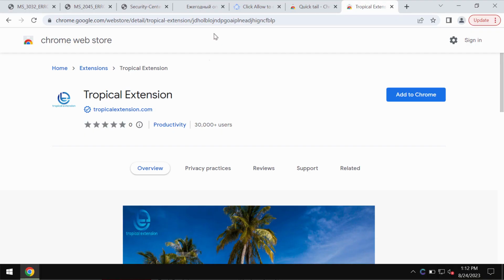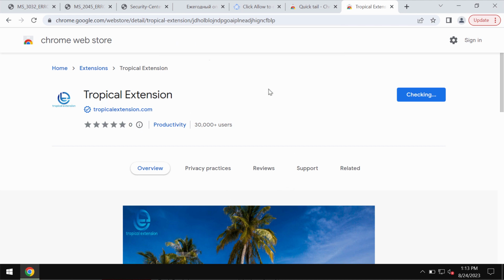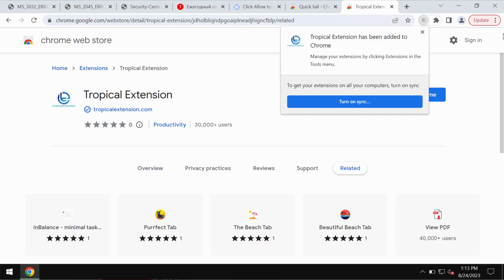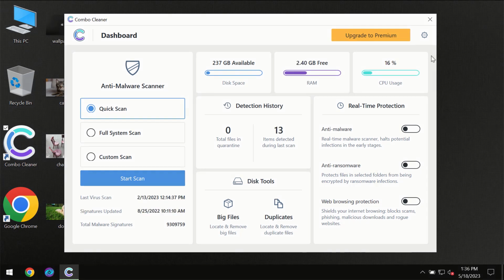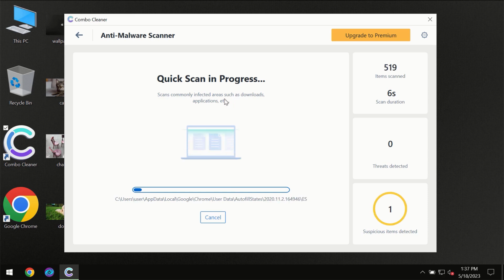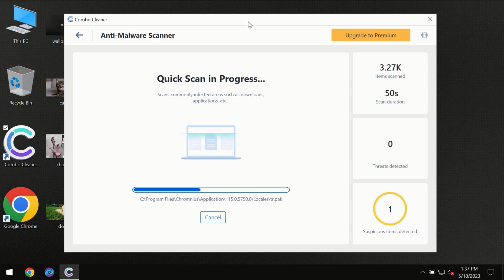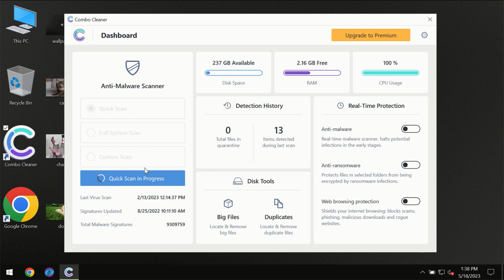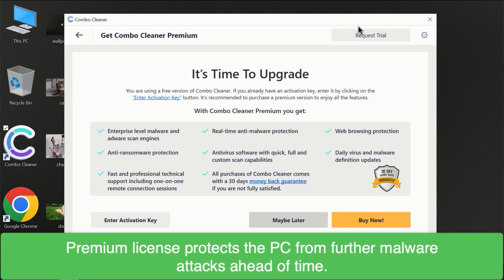Tropical Extension browser hijacker removal.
Tropical Extension is a new browser-hijacking extension. It attacks Google Chrome and other browsers. It tries to trick you into installing it in order to make you surf the web through certain fake search engines not chosen by you initially. Don't tolerate this extension. Get rid of it with Combo Cleaner Antivirus via the official or, optionally, follow the manual tips set forth in the video to fix your browser.